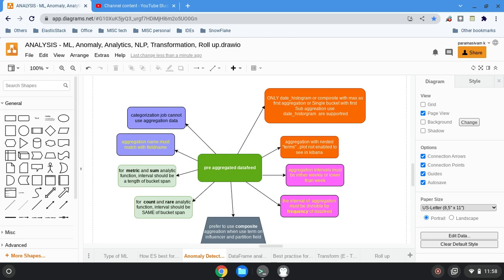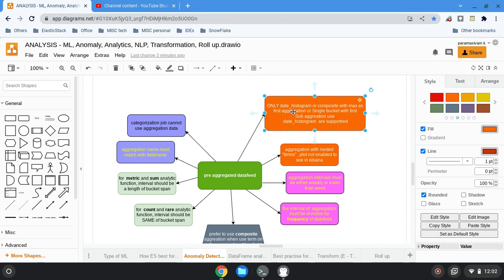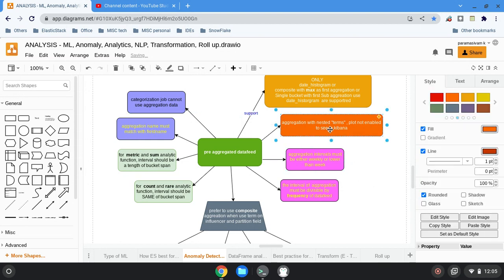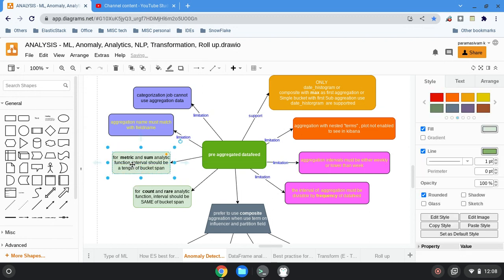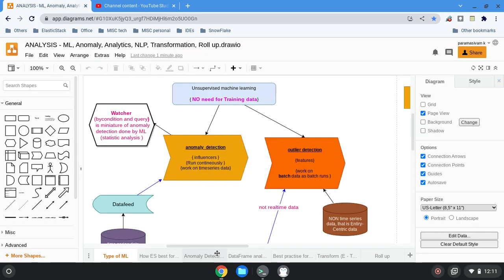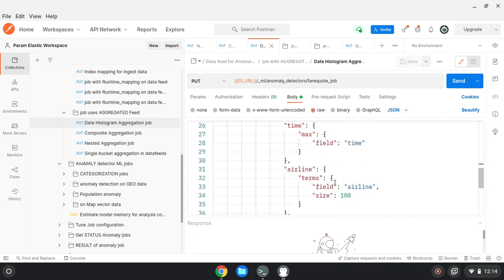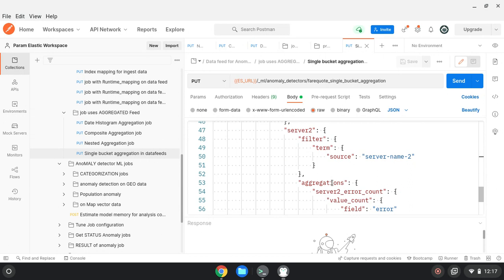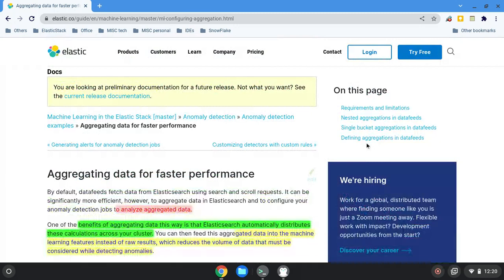ANALYSIS ML Anomaly Detection Aggreated data feed for job part 14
What is usecase to use aggregated data for anomaly detection job are explained in detail.   Though Elasticsearch has many type of aggregation only 3 type of aggreation are supported in datafeed.  When it is enough to use date_hitogram and composite aggreation are explained. Also Demo on each type of aggreation are shown. Limitation on each supported aggregation are explained.